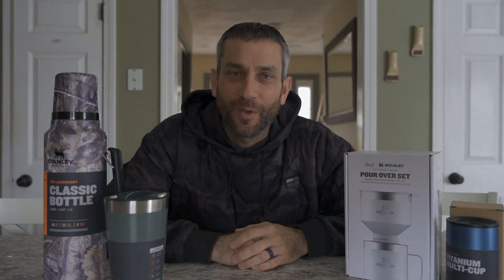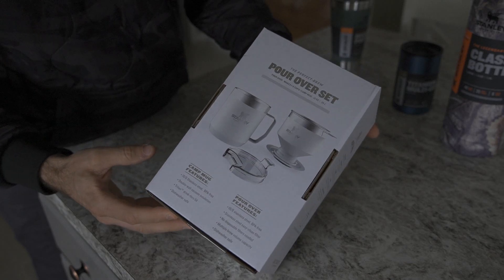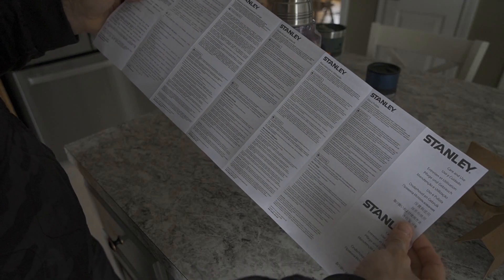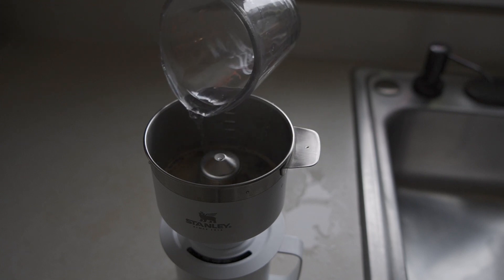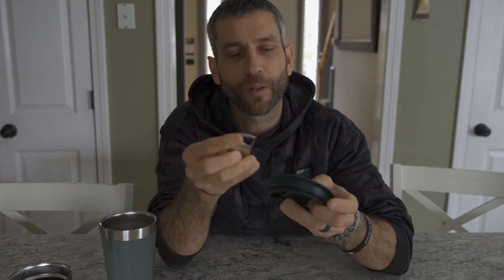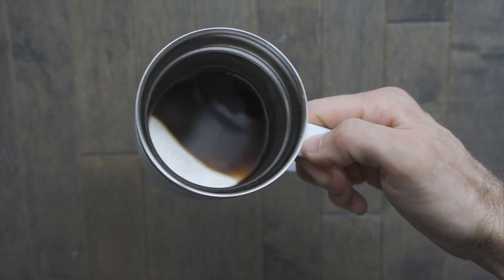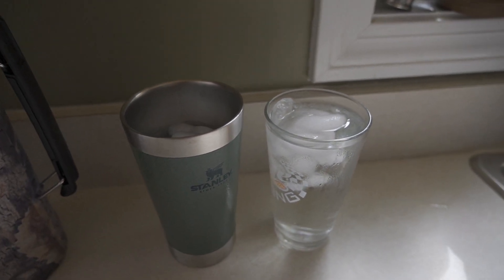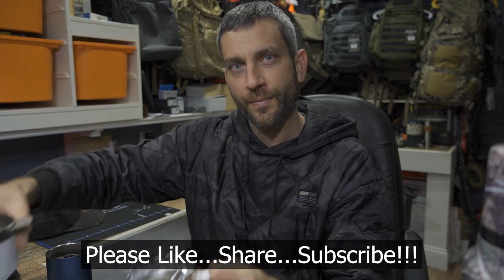Stanley Drinkware: From Morning...Through Night...and ALL TIMES In Between!!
Stanley makes some really nice cooking and drinking gear.  In this video we look at their Drinkware.  From Morning coffee, through the evening nightcap, and everything in between, Stanley has something to offer for you.  We look at their classic designs as well as some more modern offerings and in multiple color options.  Some basic testing to see how well they work, and some preparation of beverages will be had!